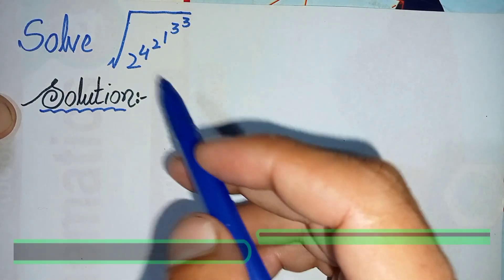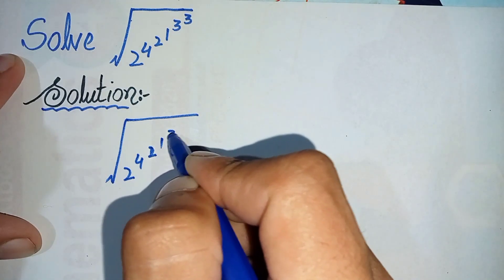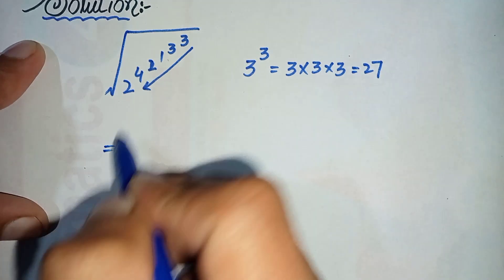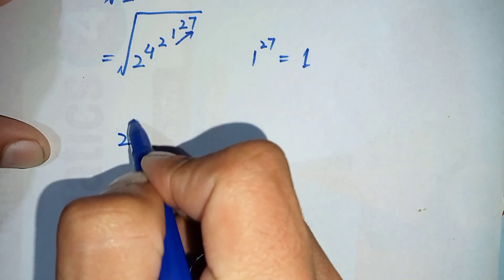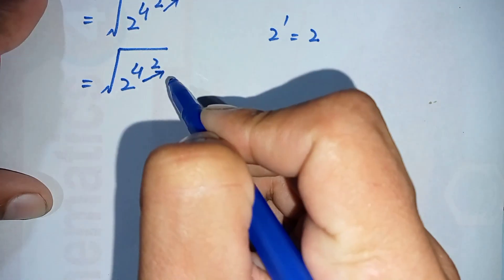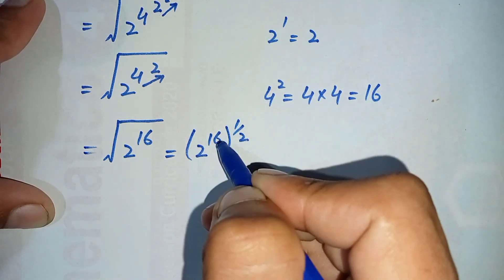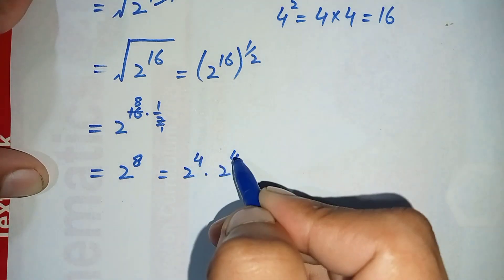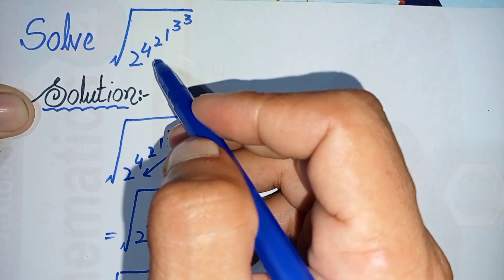Nice Square Root Problem | No Calculator Allowed 📵